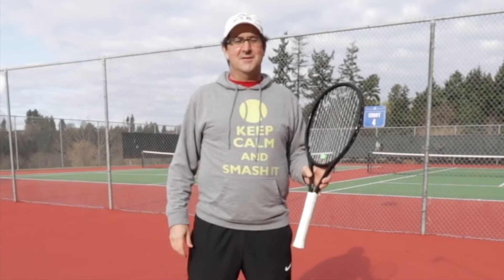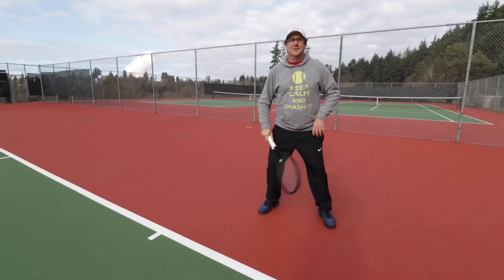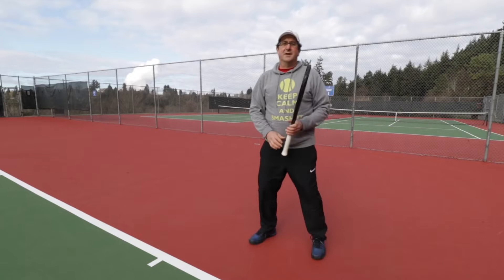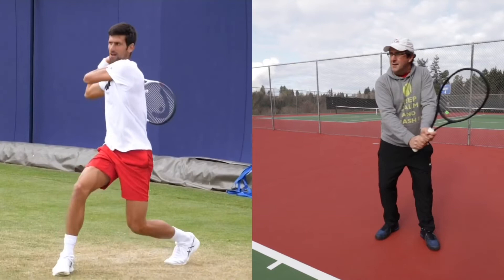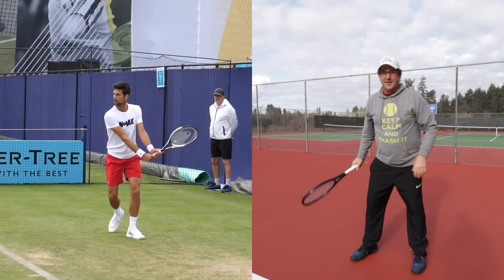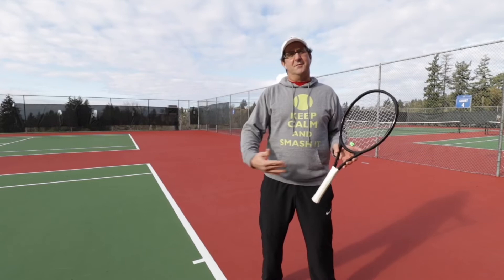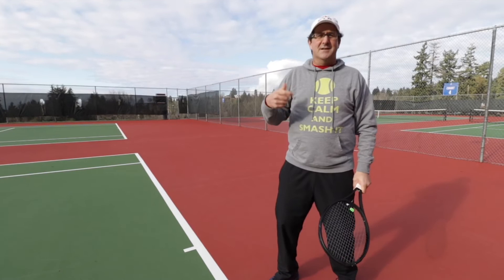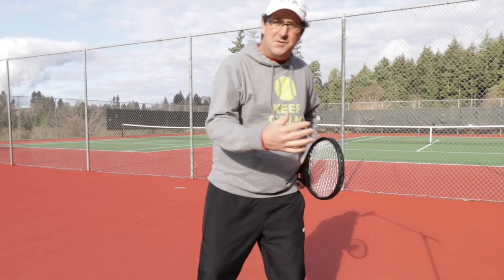How to hit a TWO HANDED BACKHAND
Learn how to hit a better two handed backhand as Certified PTR Tennis Professional Todd Jordan, shows you the steps you need to find a better backhand. He breaks it down from the bottom up in this instructional video. Tennis Beyond Tennis Channel